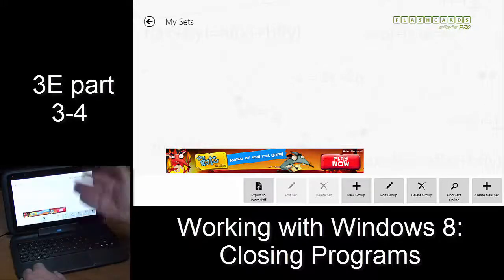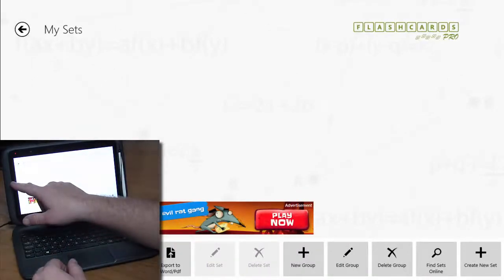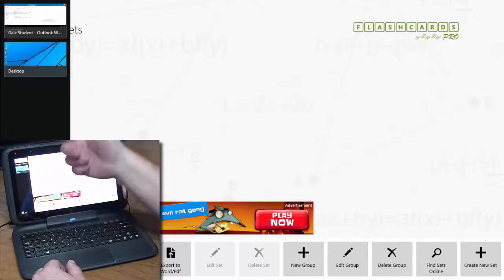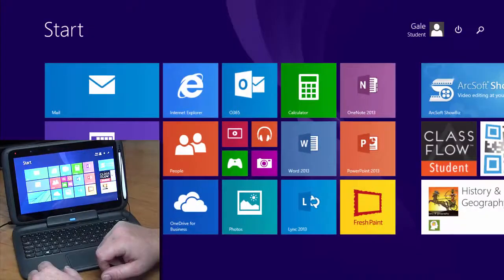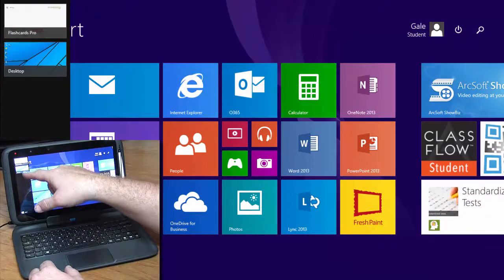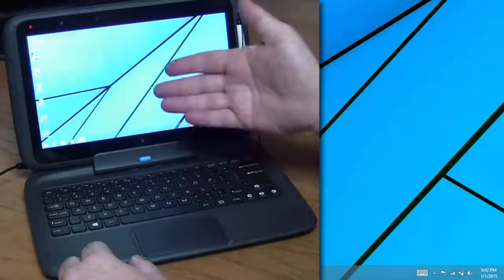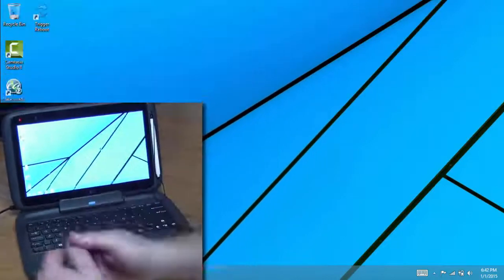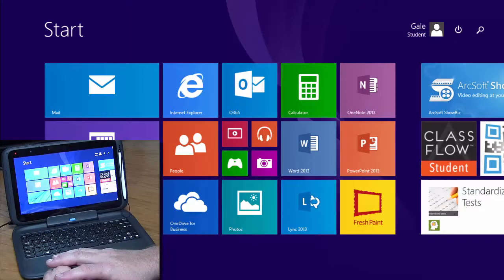3E Part 3-4 Windows 8 Closing Programs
This series of videos guides teachers, students, and families through the basics of familiarity with the Panasonic 3E—a Windows 8 device. This video demonstrates closing Windows 8 modern apps.